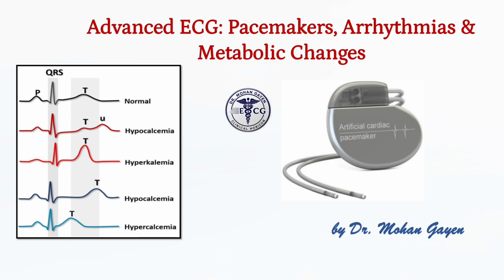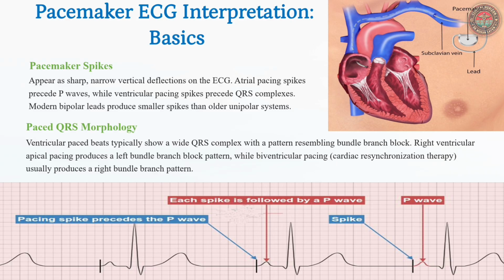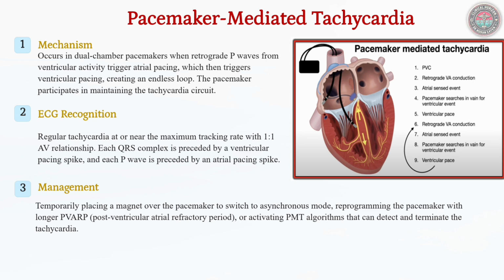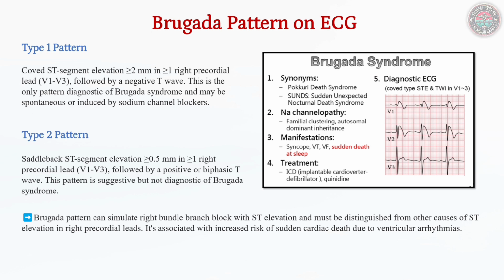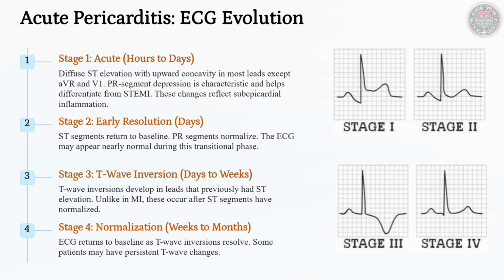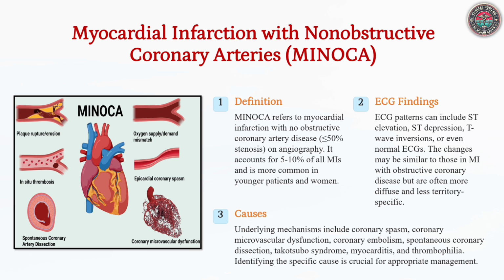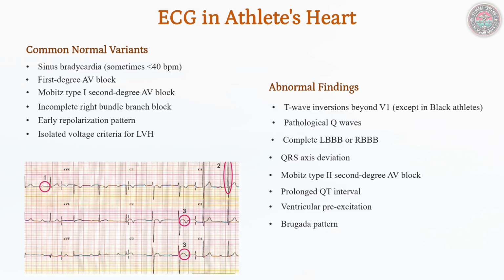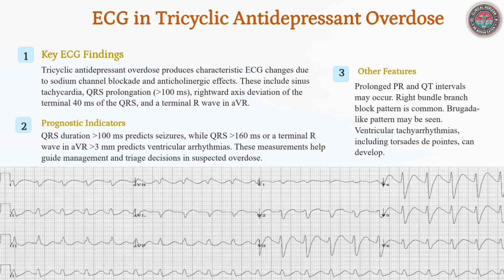ECG series (Part-7) | Advanced ECG Interpretation: Pacemakers, Metabolic Abnormalities | © Dr. Mohan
📌 Advanced ECG Interpretation: Pacemakers, Arrhythmias & Metabolic Abnormalities

Beyond ischemia and infarction, ECG interpretation extends to a wide range of cardiac and systemic conditions. This session provides a comprehensive review of pacemaker rhythms, electrolyte imbalances, drug-induced changes, and arrhythmogenic syndromes, ensuring a deeper understanding of ECG diagnostics.

Key Topics Covered:

✔️ Pacemaker ECG Interpretation – Normal function vs. common malfunctions
✔️ Electrolyte & Drug-Induced ECG Changes – Effects of potassium, calcium, and medications
✔️ Arrhythmogenic Syndromes – Brugada syndrome, Long QT syndrome, and Takotsubo cardiomyopathy
✔️ Pulmonary Embolism & Pericardial Diseases – ECG markers for systemic conditions
✔️ COVID-19 & Cardiac Manifestations – Recognizing ECG changes in critical illness

This session is ideal for healthcare professionals, medical students, and ECG enthusiasts looking to refine their expertise in advanced ECG interpretation and clinical decision-making.